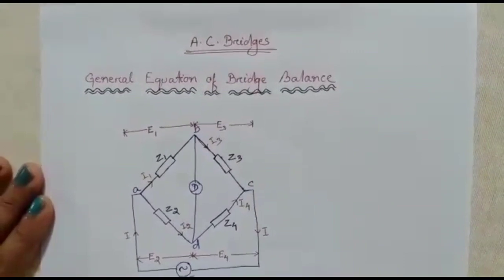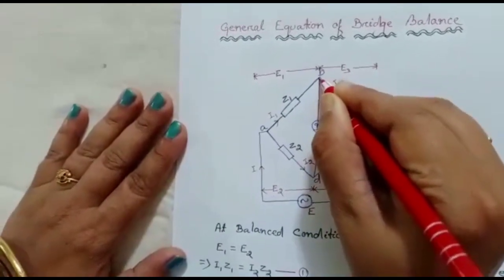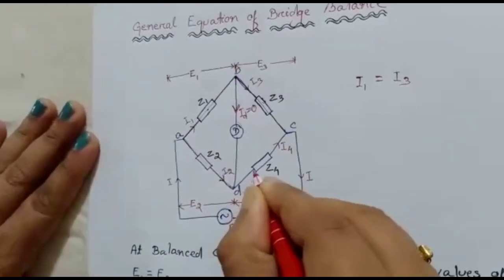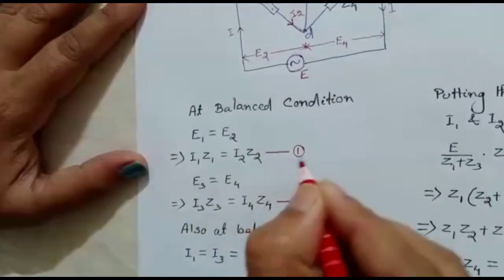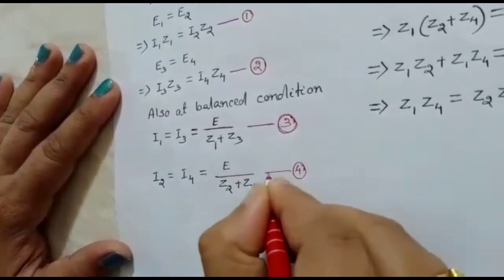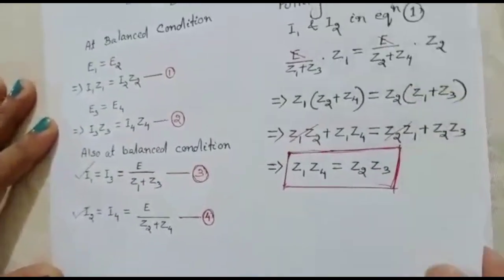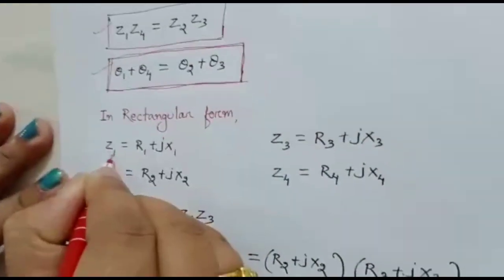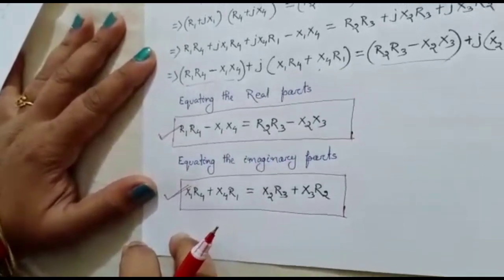Basic understanding of AC bridge with complete derivation.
Subject: Electrical Measurement
Topic: AC Bridge
Awaiting your valuable feedback..